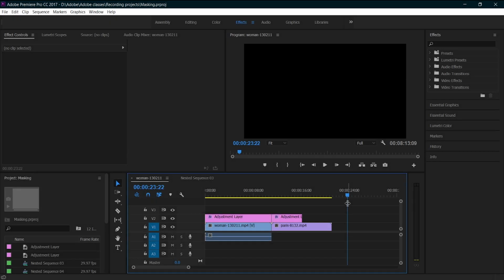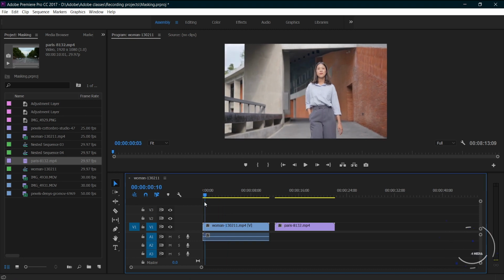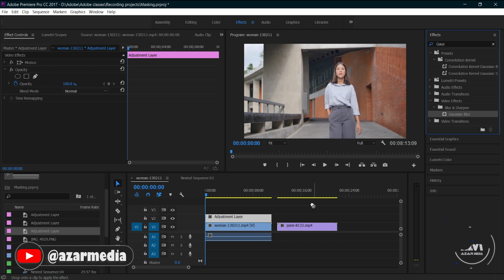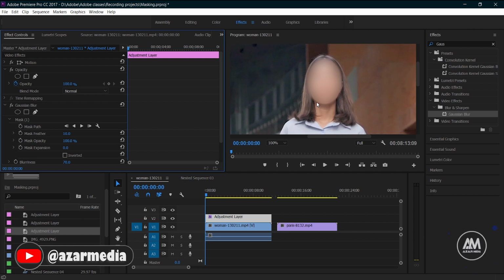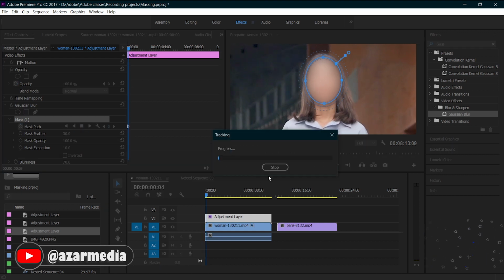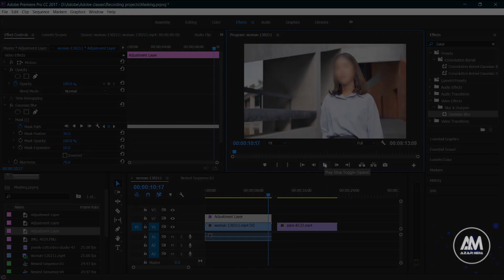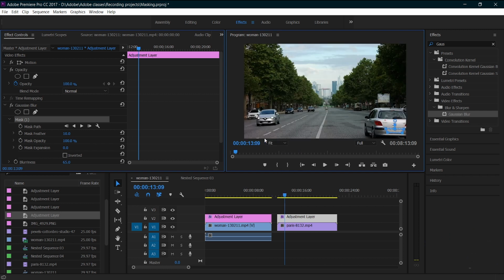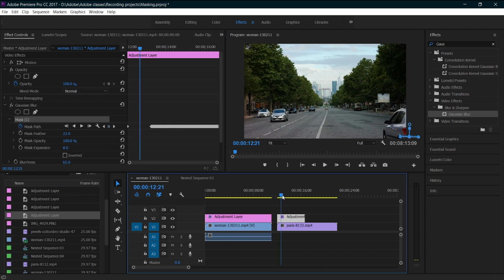How to Hide a Moving Face with a Mask in Premiere Pro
Learn how to blur a moving face in Adobe Premiere Pro using a mask, then animate the mask to follow the person’s movement.

In this step-by-step tutorial, I’ll show you how to apply the blur, position the mask over the face, and adjust it as the person moves. The aim is to keep the face covered while leaving the surrounding footage visible.

The same technique can also be used to obscure license plates, shop signs, logos, and other details you don’t want to show in your video.

Blurring a face can help protect someone’s privacy, but other details—such as their voice, clothing, or location—may still reveal who they are.